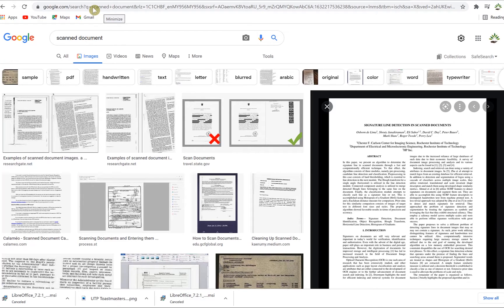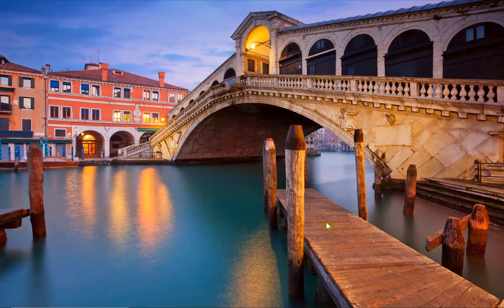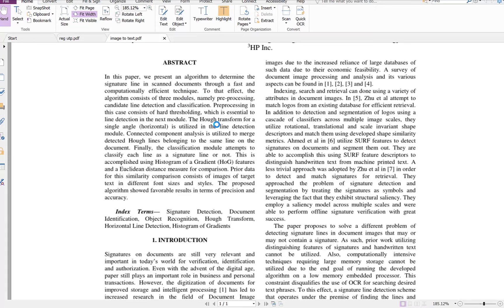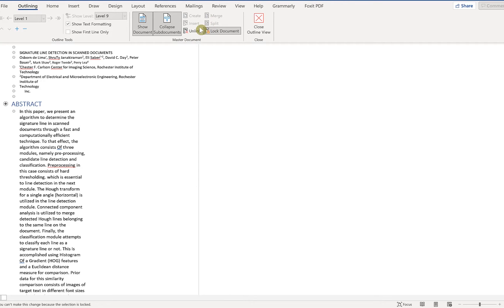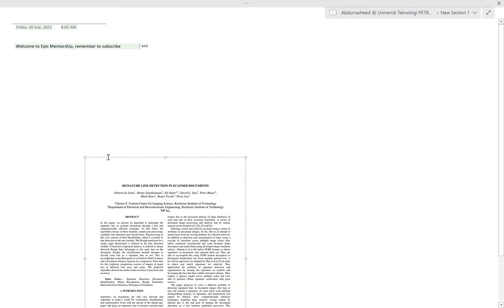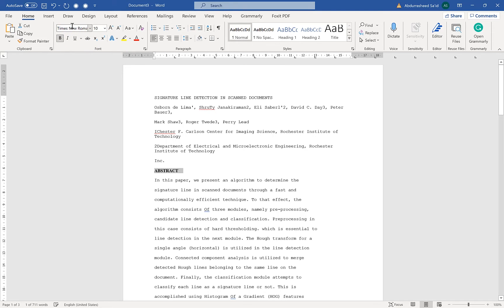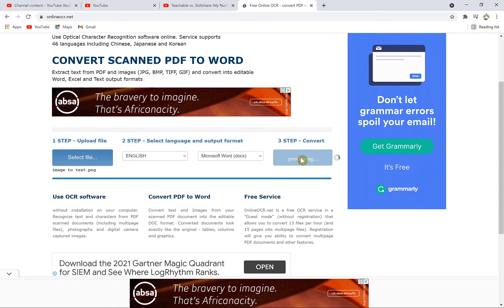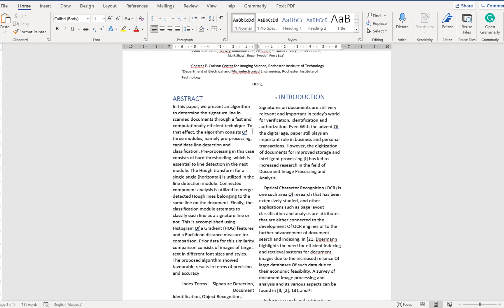How to Convert Scanned Image to Editable Text without using any software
This video shows:
How to Extract TEXT From IMAGE or SCANNED DOC or Print screen
How to convert Scanned document, PDF, Photo, Image to text; Not only English it works for most of the popular languages.
How to edit text from JPEG file without any additional software.